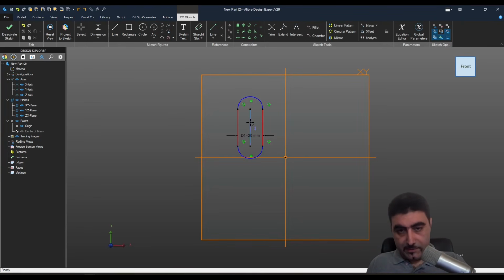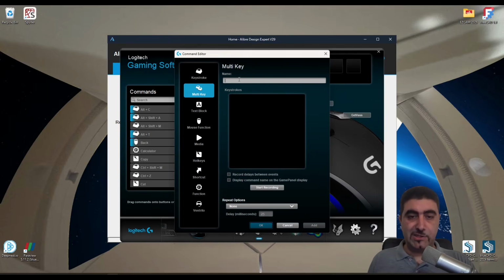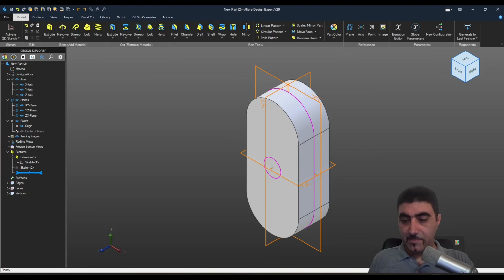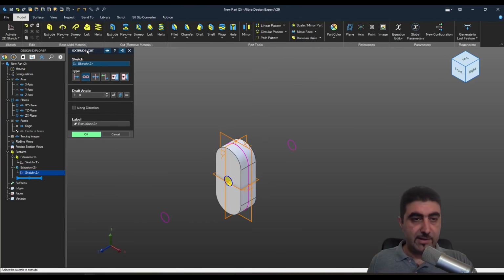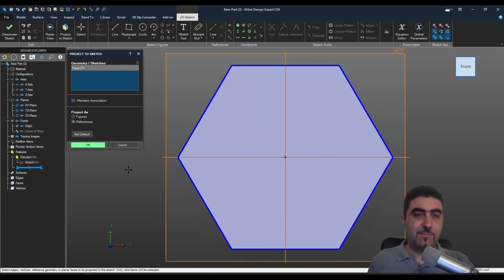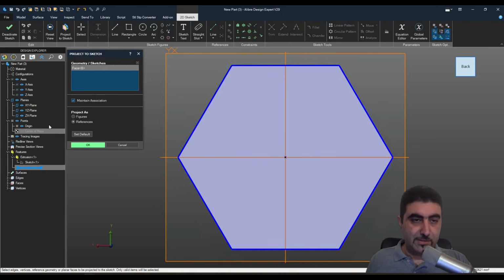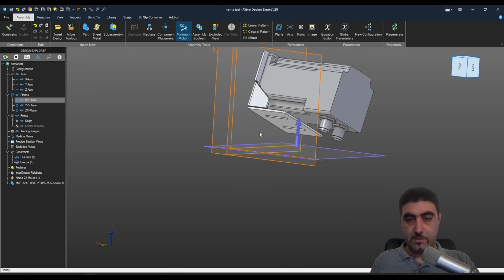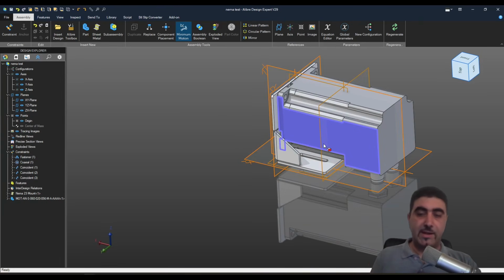3 Ways I Fixed My Alibre v29 Workflow - And You Can Too!!!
Think the Alibre v29 update destroyed your workflow? Think again.

In this video, I'm breaking down three critical "broken" features in v29 and showing you the exact workarounds to reclaim your efficiency.

We are diving into how to restore the "Ty-Tab" move using mouse macros, automating the Imprinting process without macros, and demystifying that assembly constraint visual bug.

0:00 Intro
0:14 Trick 1: What We Lost - the Ty-Tab Move
1:33 Rebuilding Ty-Tab as a Mouse Macro
3:12 A Second Macro for Cut Extrude (Ty-Cut)
4:19 AutoHotKey Alternative & What's Coming
5:03 Trick 2: Automating Imprinting with Shift+P
8:04 Trick 3: The Assembly Constraint Visual Bug
9:43 Wrap-Up